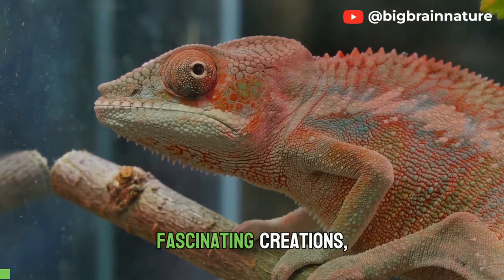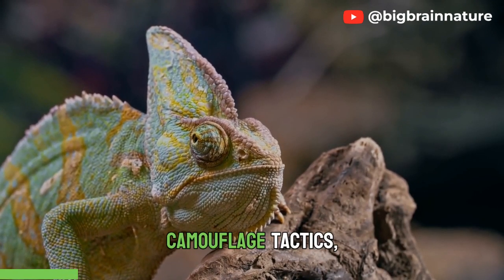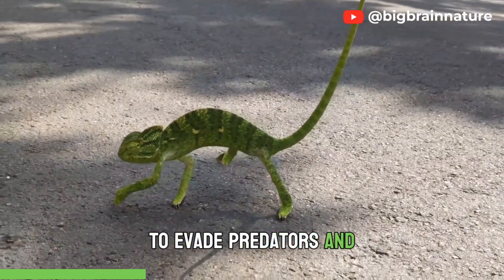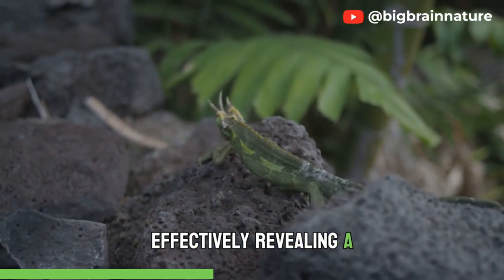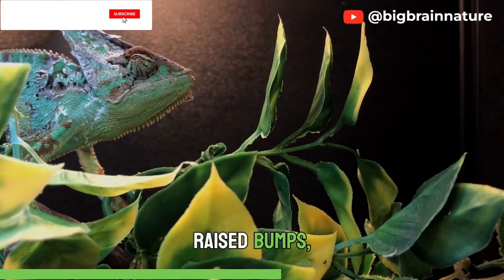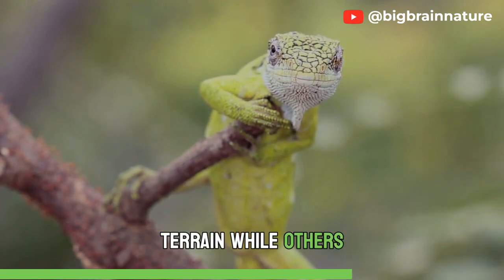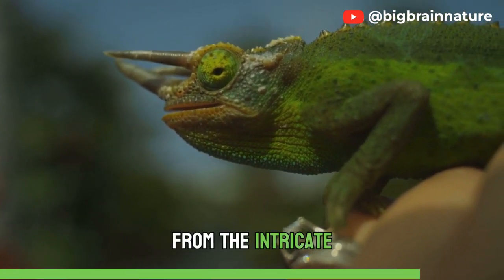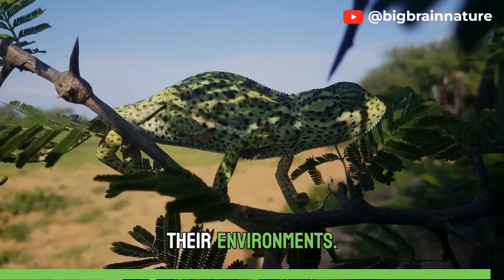Chameleons: Masters of Camouflage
Welcome to our captivating exploration of chameleons, the undisputed champions of disguise in the animal kingdom! 🦎🌿 Unveil the secrets behind their mesmerizing color-changing abilities and learn about their remarkable lifestyles in this comprehensive chameleon guide.

🔔 Don't miss out on the chance to witness the magic of chameleons in action.